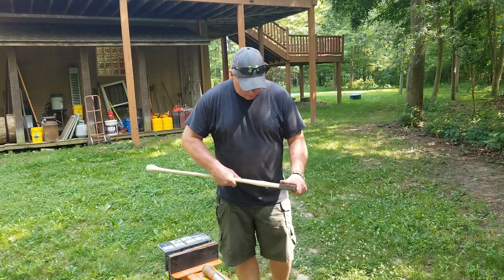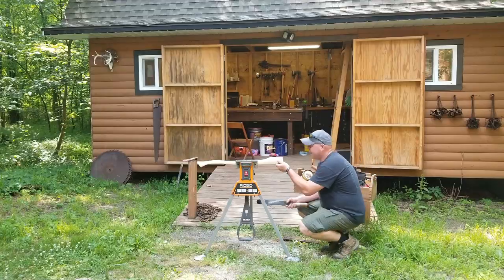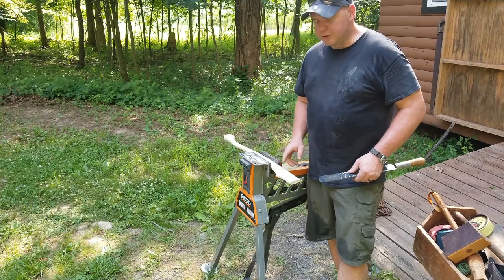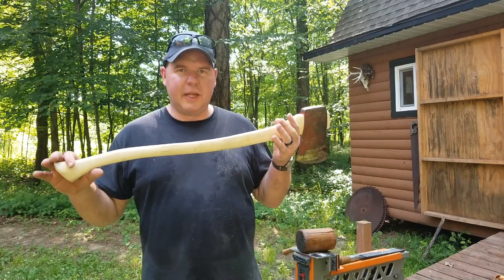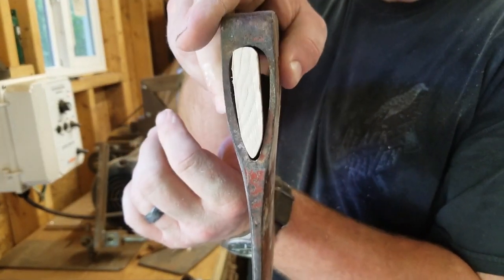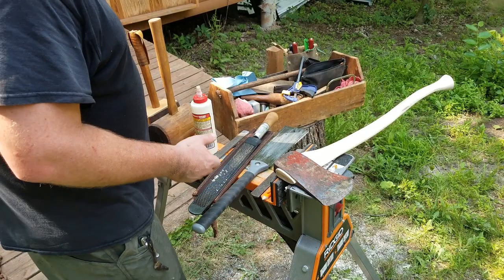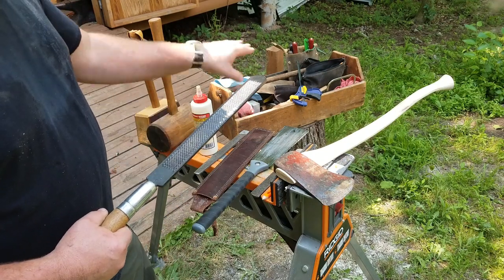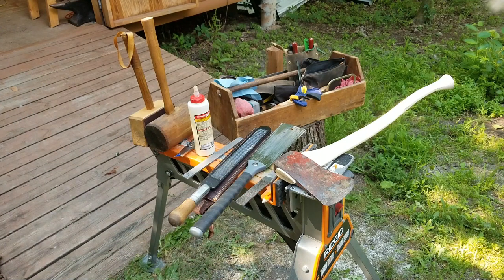How To Hang An Axe, The REAl Quick, Down And Dirty Version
DON'T FORGET THE THUMBS UP!! How To Hang An Axe, The REAl Quick, Down And Dirty Version
Killinger here! This is the short version and how to quickly hang an axe,